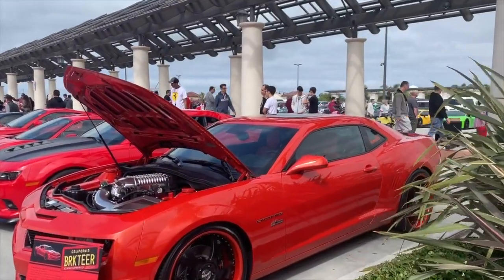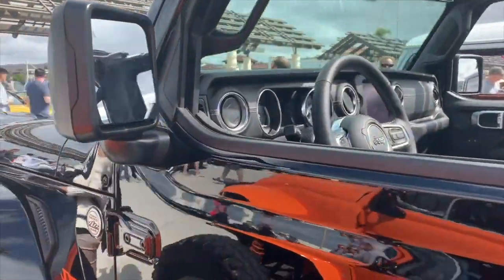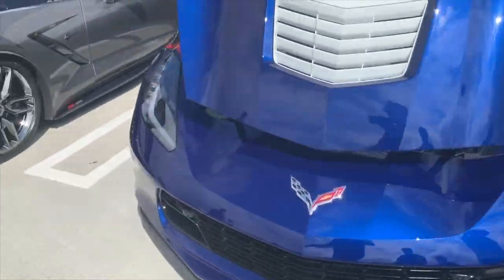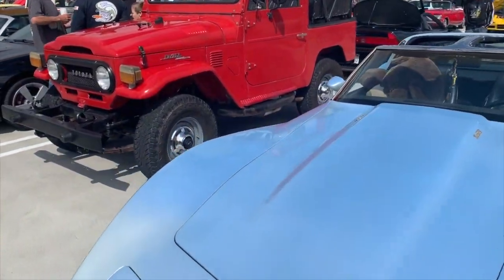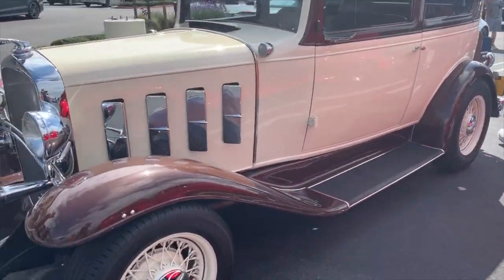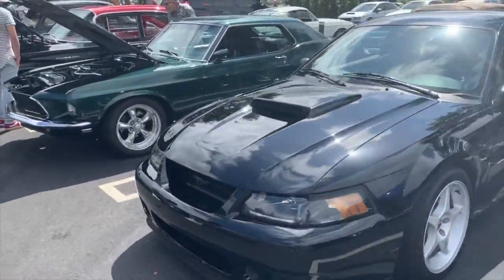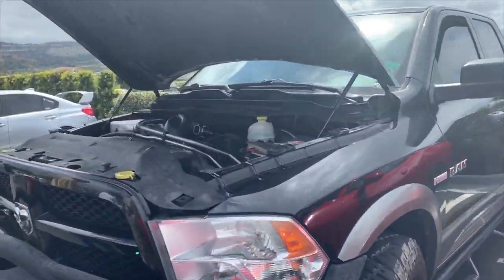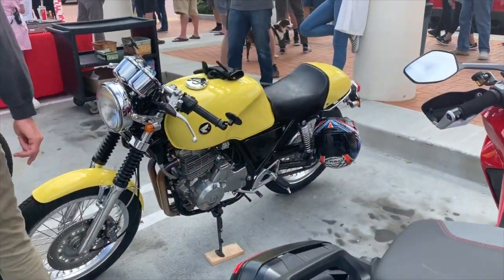South OC Cars And Coffee 5 25 18